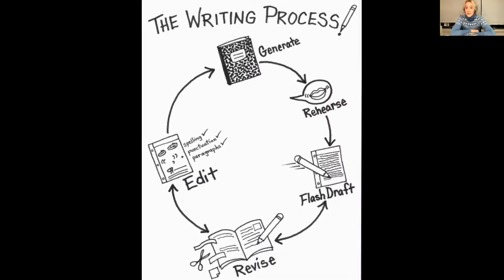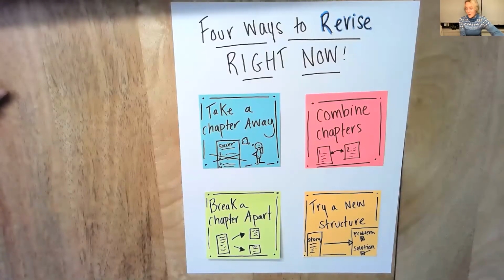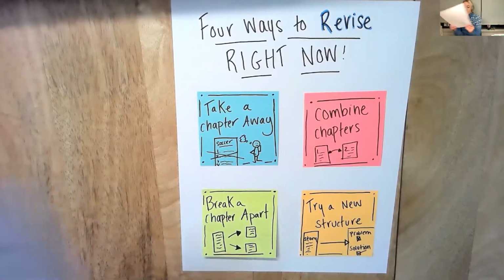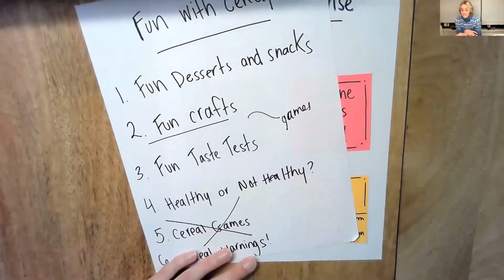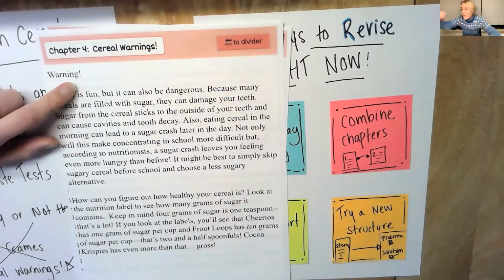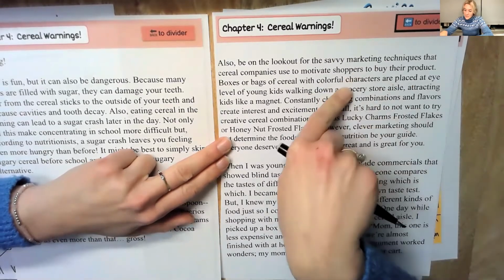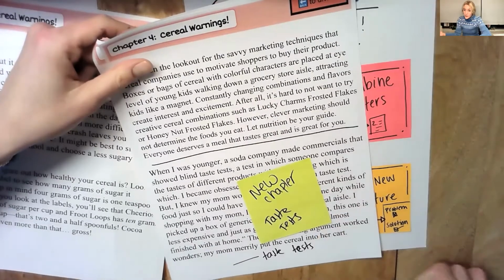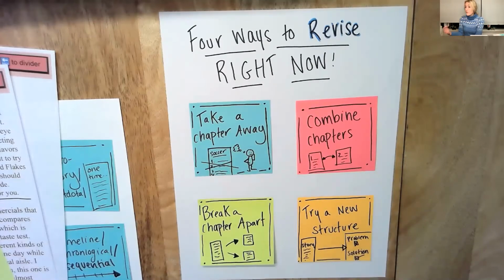Four Ways to Revise RIGHT NOW!